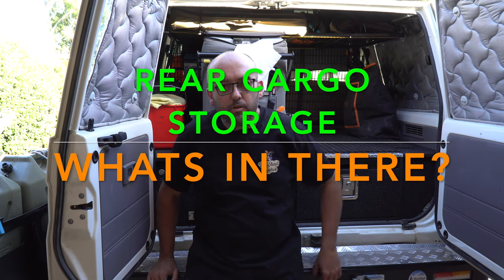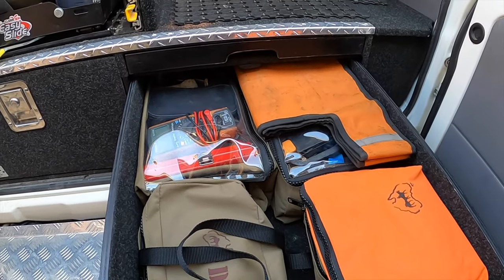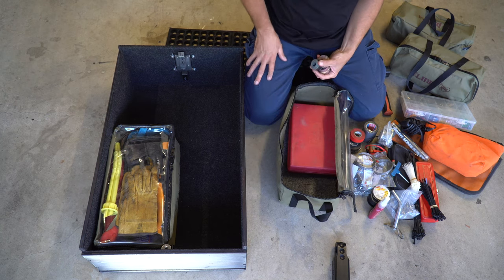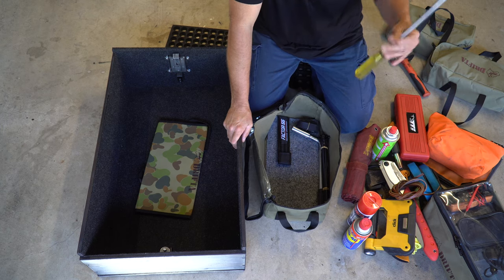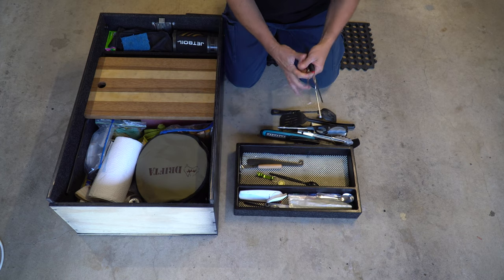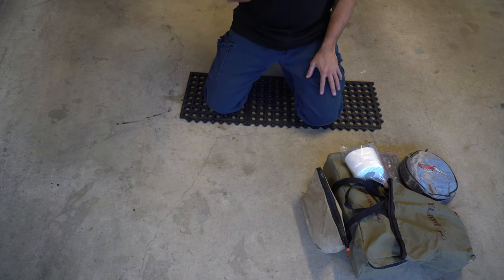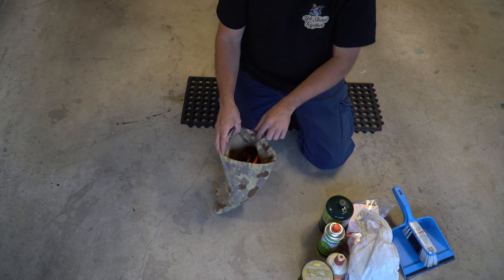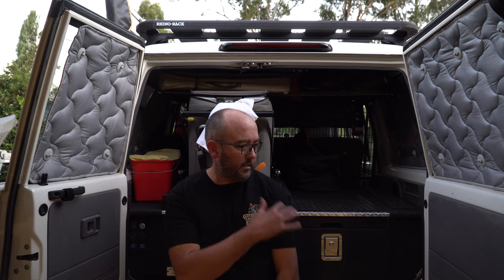Landcruiser Drifta Drawers and what I pack in them.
A detailed overview of what is always packed in the back of land cruiser and what we take away.